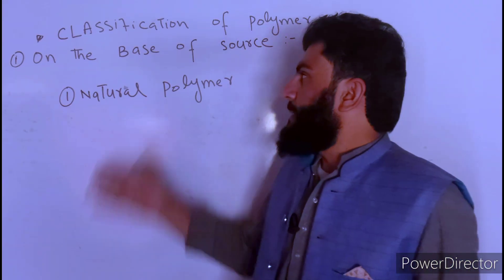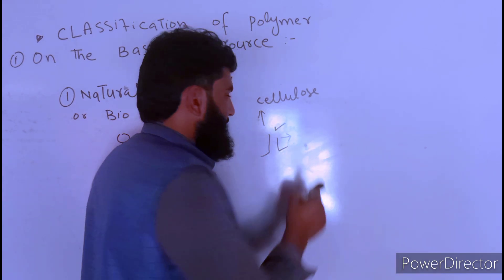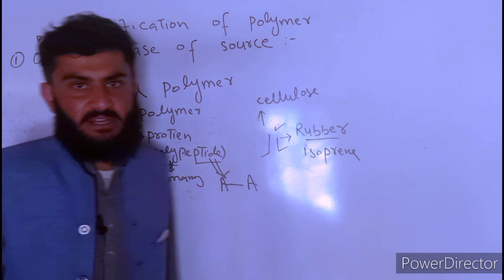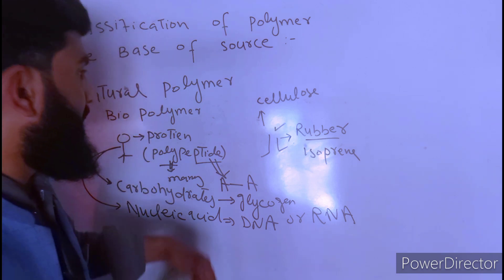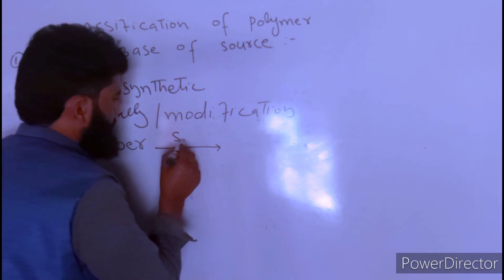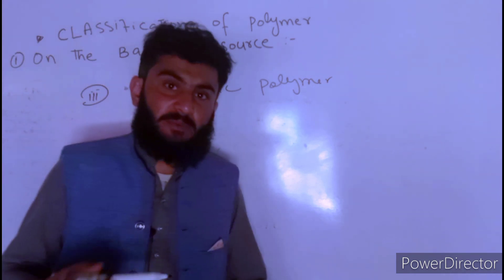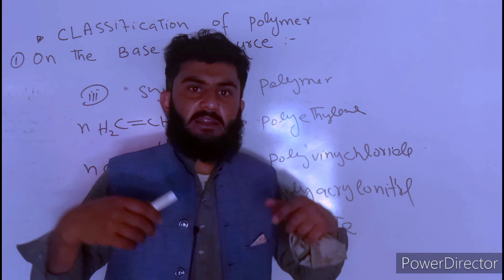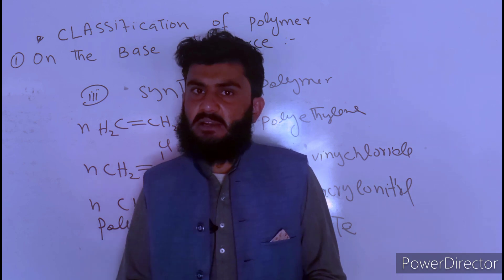L..2..polymer classification,,basic introduction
Hi...
we going to classify all polymer into different classes...
these classification based on structure,,shape,,thermal response,,and some more...